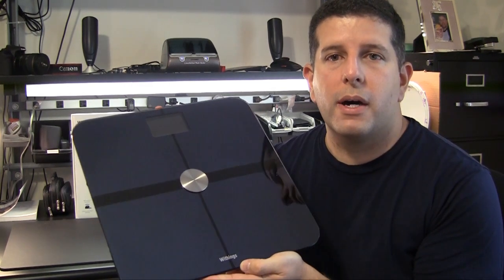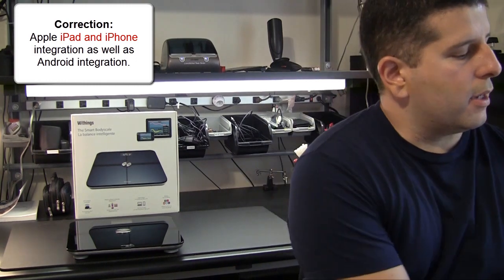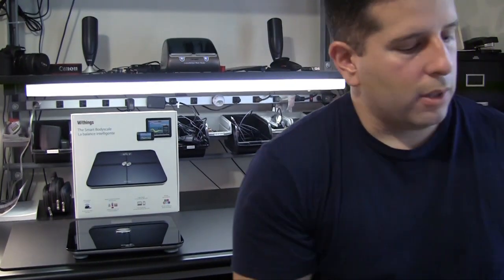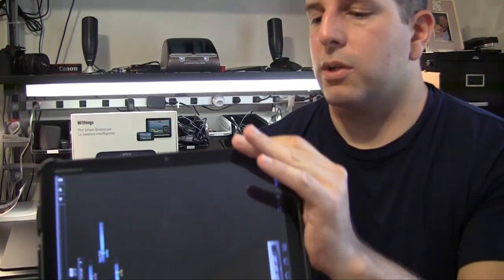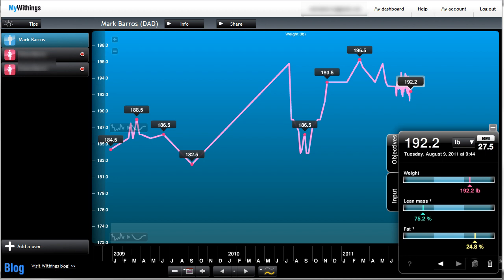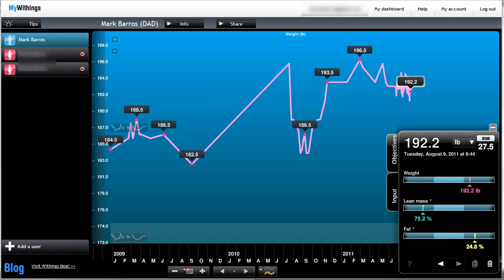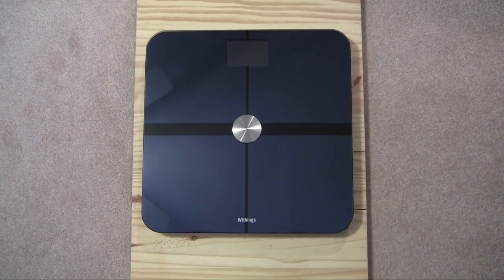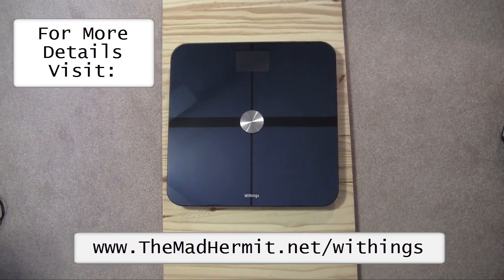Withings WiFi Body Scale Demo (HD Review)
In this video I go hands-on with the Withings WiFi Body Scale.

Automagically track your weight wirelessly with this super cool WiFi Body Scale. This amazing device automatically tracks and logs your weight and body fat allowing you to access your weight history from your PC, iPhone, or Android device.